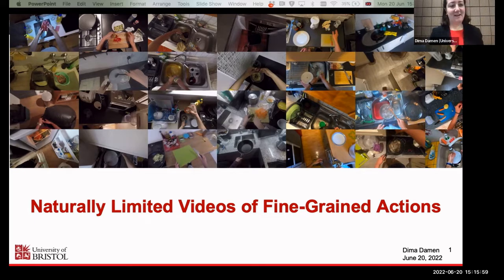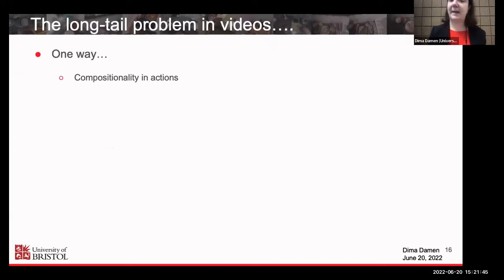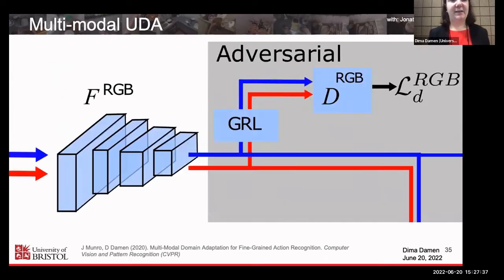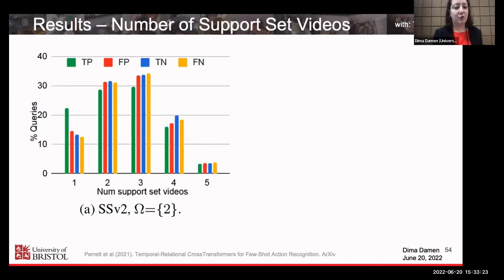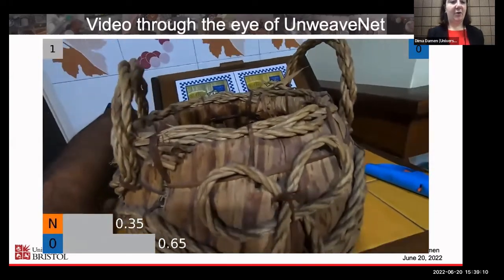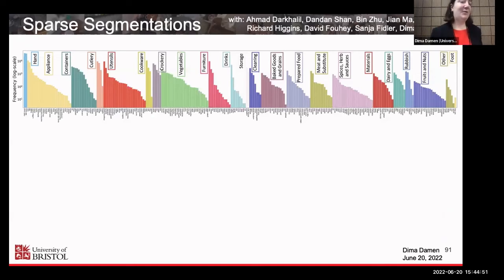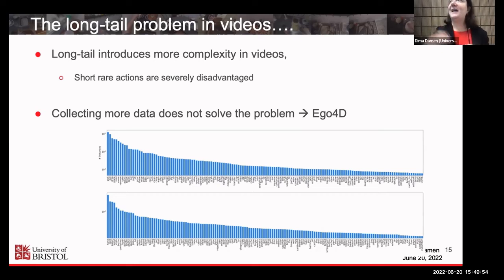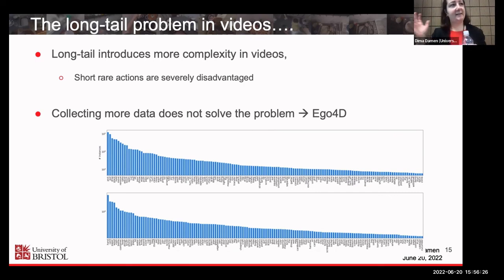L3DIVU-CVPR22: Dima Damen Talk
L3D-IVU Workshop in CVPR22. Dima Damen is a Professor of Computer Vision at the University of Bristol. Dima is currently an EPSRC Fellow (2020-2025), focusing her research interests in the automatic understanding of object interactions, actions and activities using wearable visual (and depth) sensors. She has contributed to novel research questions including assessing action completion, skill/expertise determination from video sequences, discovering task-relevant objects, dual-domain and dual-time learning as well as multi-modal fusion using vision, audio and language. She is the project lead for EPIC-KITCHENS, the largest dataset in egocentric vision, with accompanying open challenges. She also leads the EPIC annual workshop series alongside major conferences (CVPR/ICCV/ECCV). Dima is a program chair for ICCV 2021, associate editor of IJCV, IEEE TPAMI and Pattern Recognition. She was selected as a Nokia Research collaborator in 2016, and as an Outstanding Reviewer in CVPR2021, CVPR2020, ICCV2017, CVPR2013 and CVPR2012. Dima received her PhD from the University of Leeds (2009), joined the University of Bristol as a Postdoctoral Researcher (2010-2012), Assistant Professor (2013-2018), Associate Professor (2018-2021) and was appointed as chair in August 2021. She supervises 9 PhD students, and 5 postdoctoral researchers.